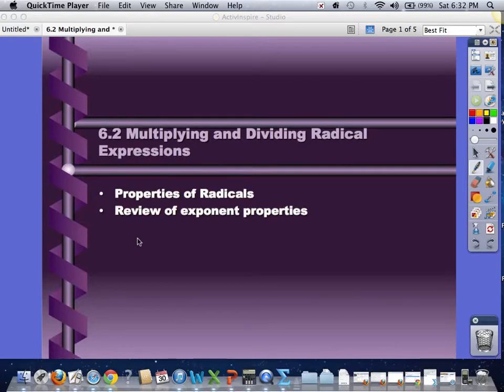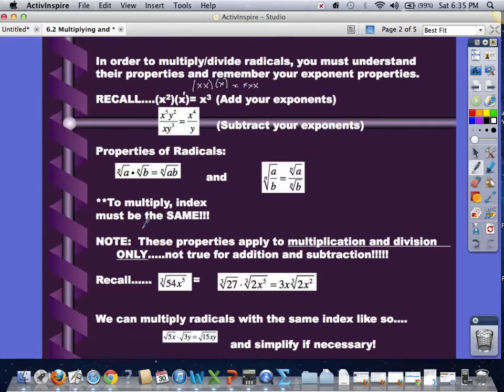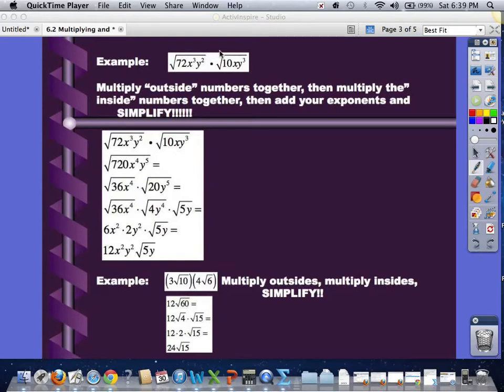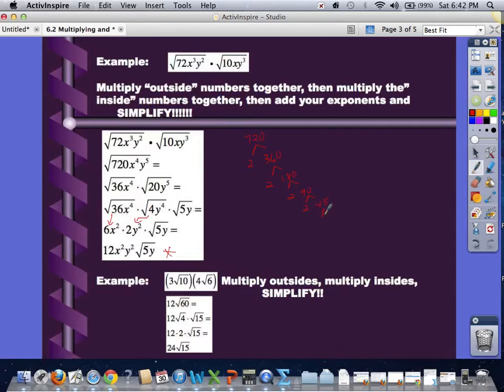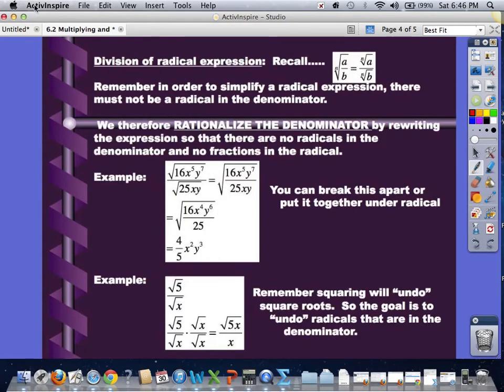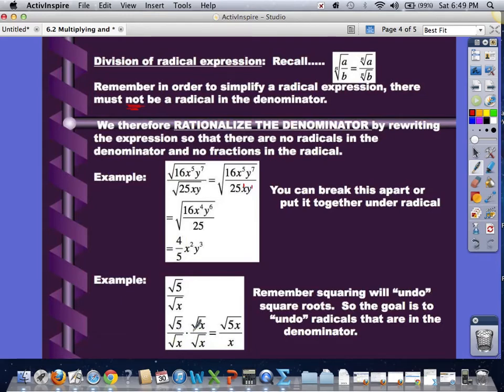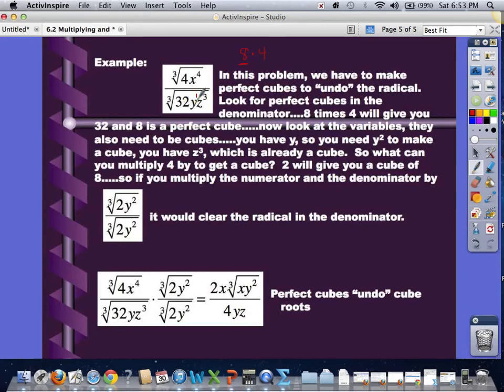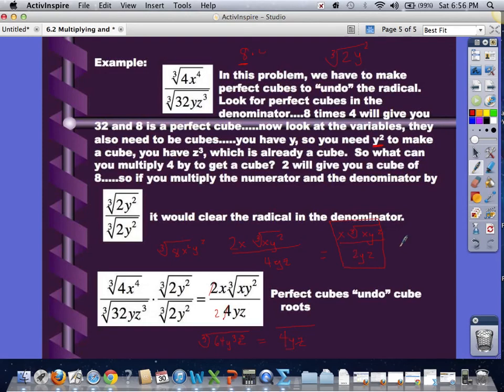6 2 Multiplying and Dividing Radicals Algebra 2